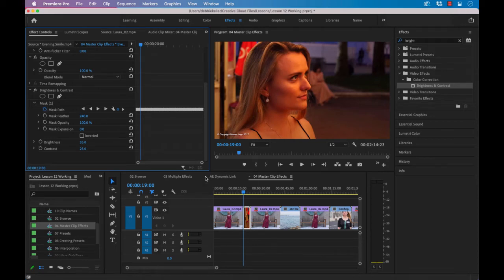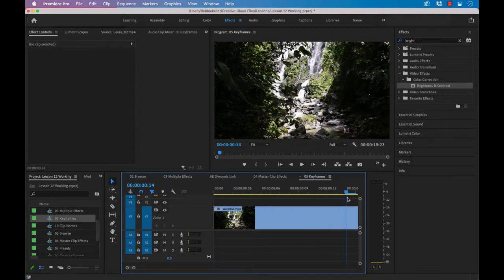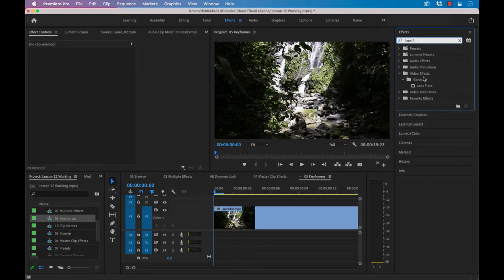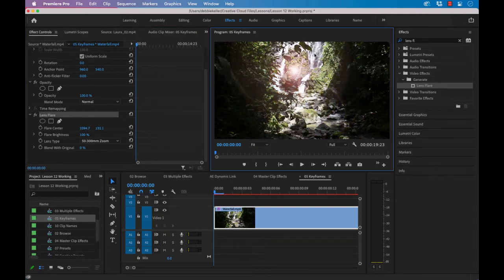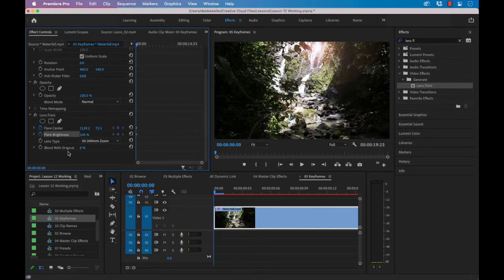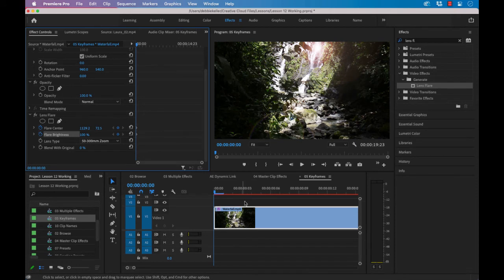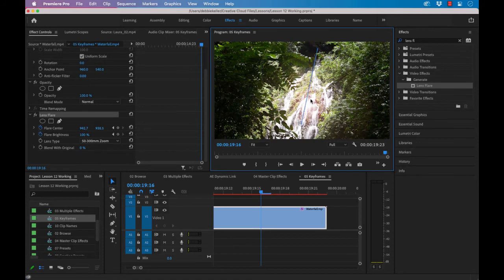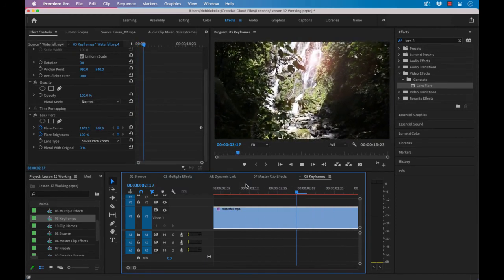12 9 - Adding Keyframes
00:00 Adding KeyFrames
00:04 Power of KeyFrames
00:30 Searching for an Effect in Effects Panel and applying it to a Clip
01:18 Adding KeyFrames
01:34 Move the Playhead
01:48 Make Adjustments to Settings
02:09 Render to Improve playback